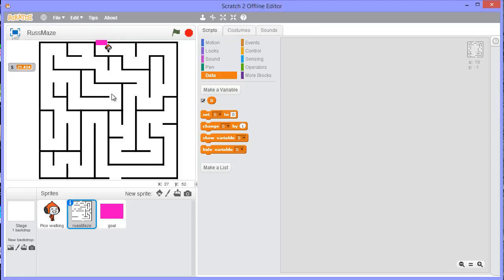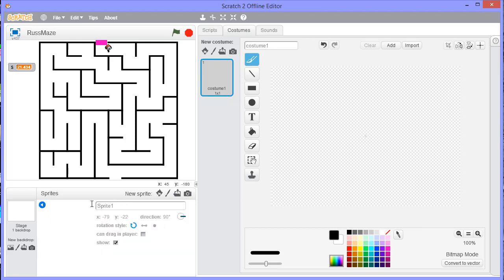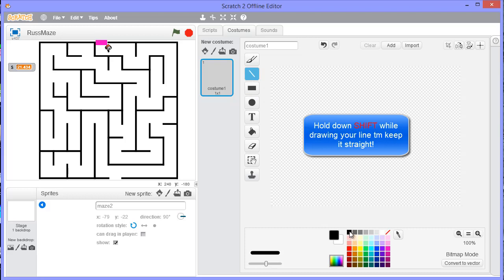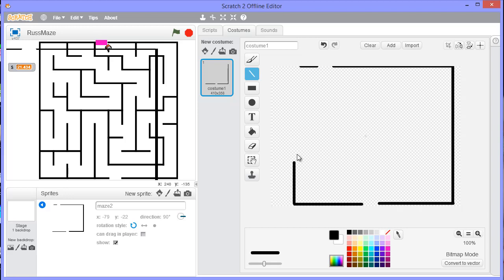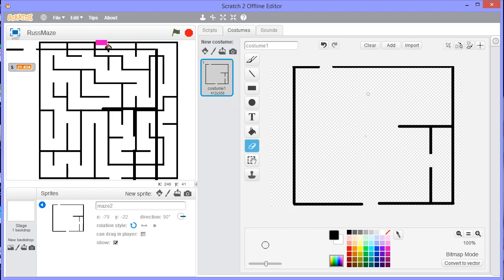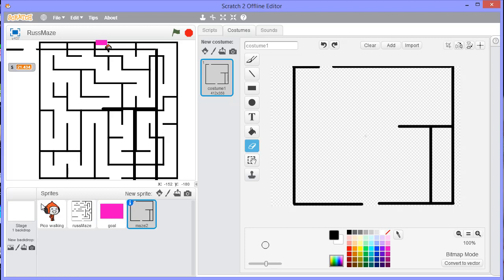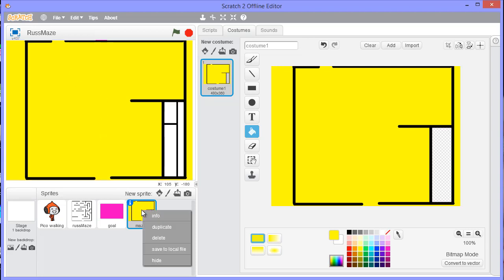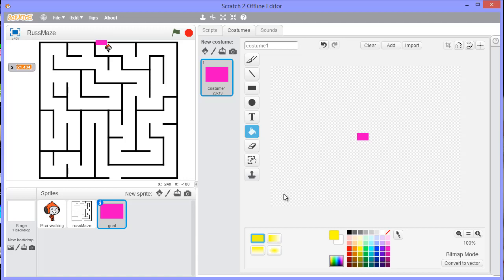Scratch Maze 2018 Part 2 - Drawing your Maze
Drawing your Maze